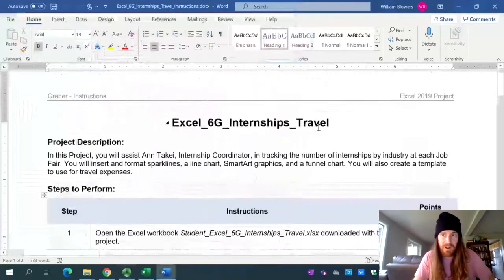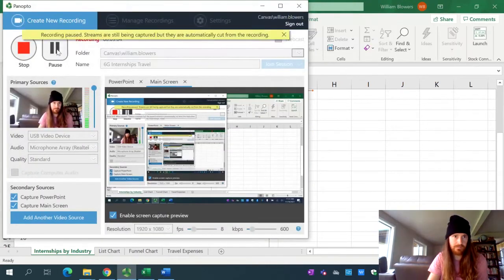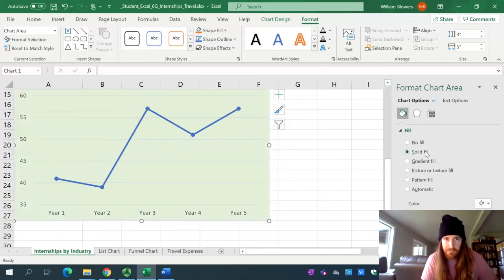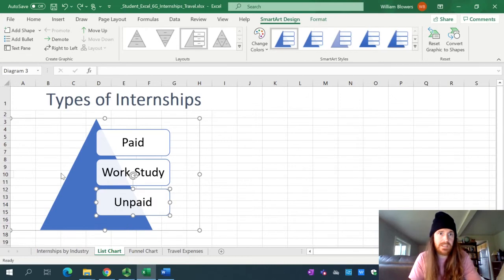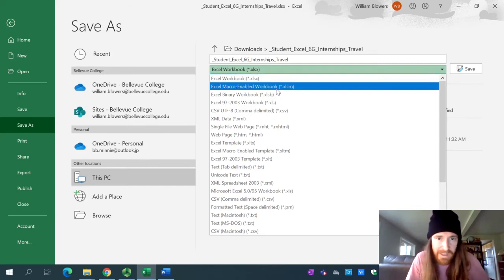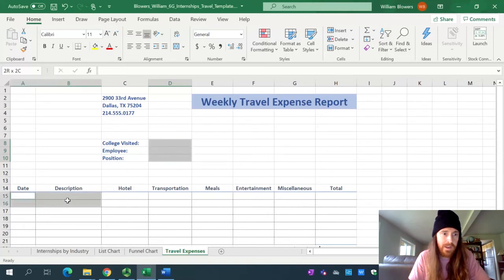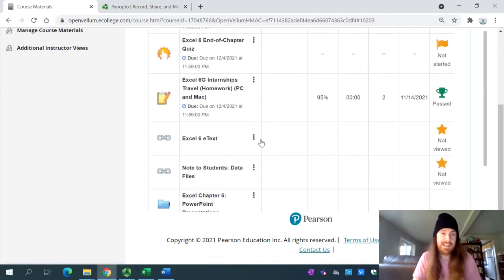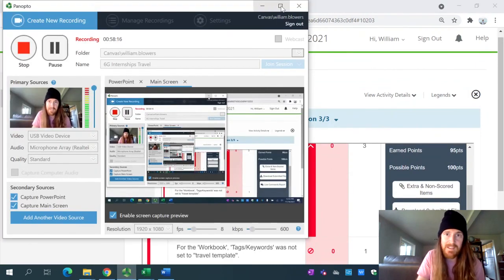Excel 6G Internships Travel Walkabout with Professor Blowers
Let's learn Excel with Professor Blowers!